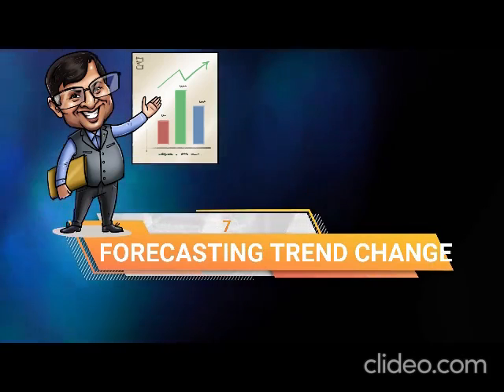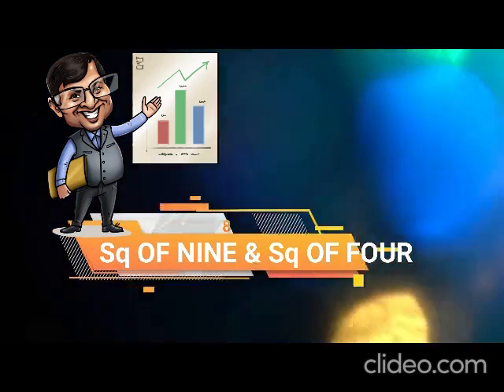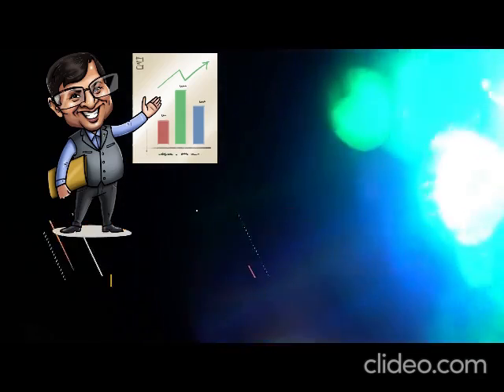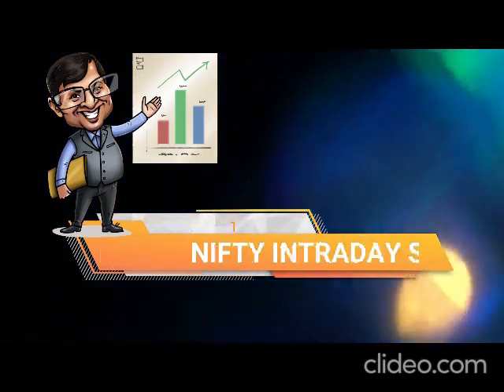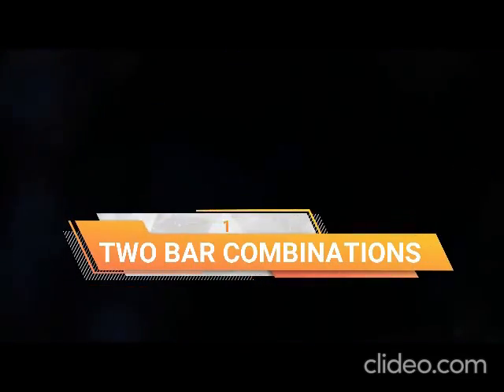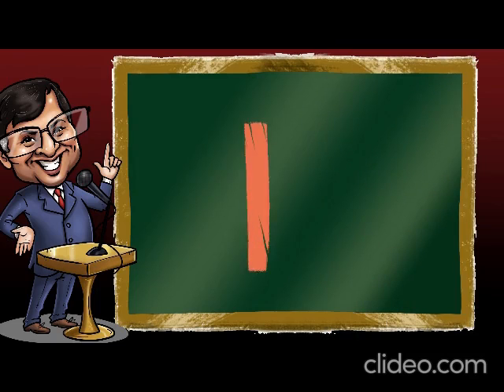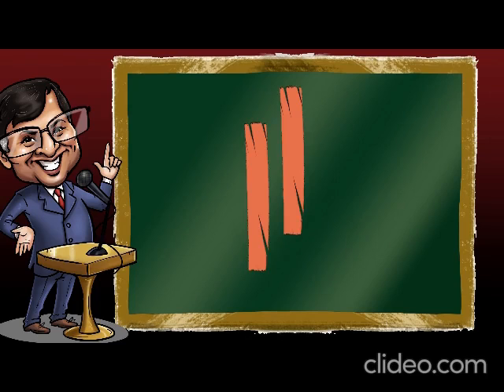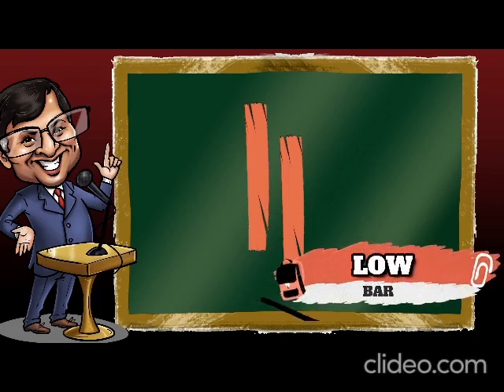Preview of the Timing Financial Markets - Online Seminar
A preview of the online seminar to be launched soon.